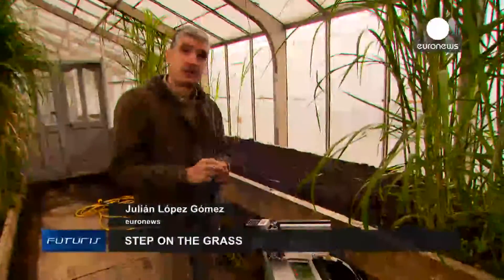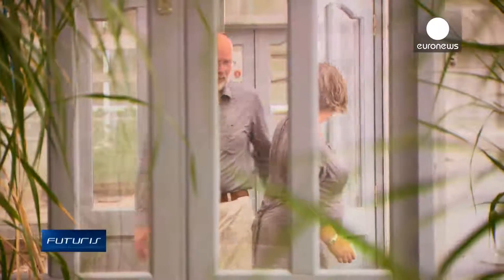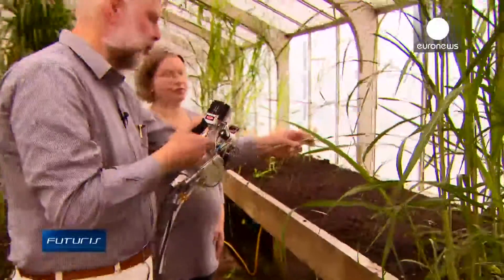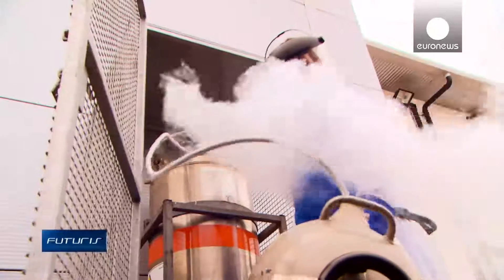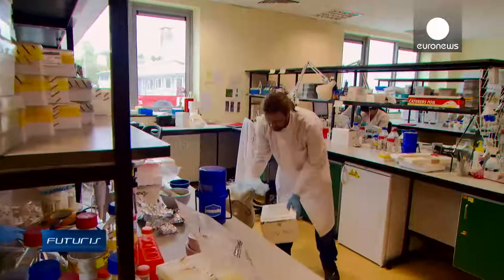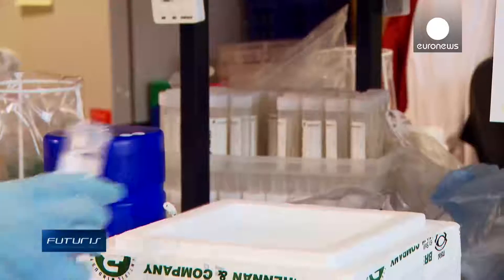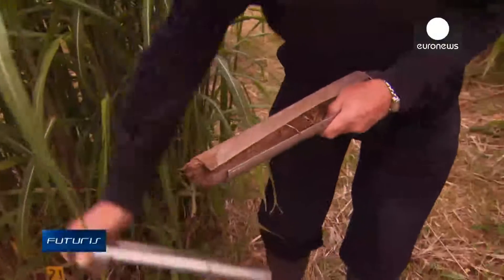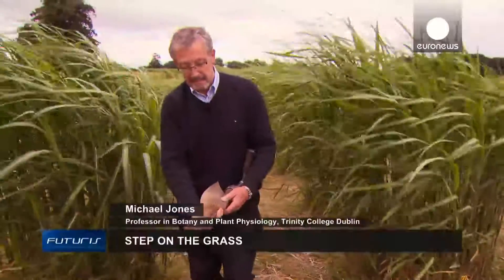Supergrass: harvesting the energy potential of riverbank plants - Futuris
The grassy banks of the river Barrow in Ireland may look unproductive in agricultural terms, but to scientists involved in a "European research project" the land and its vegetation may hold the key to an energy revolution.

The plant giving rise to such optimism is called "myscanthus" a non-native species.

John Finnan, a crop researcher at "Teagasc Oak Park":http:…